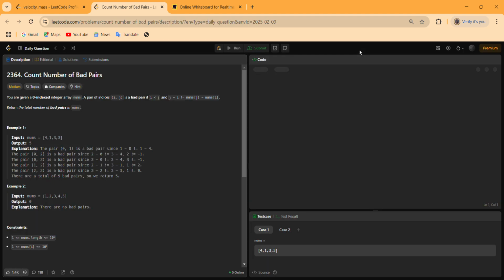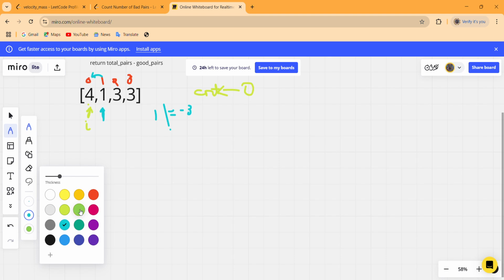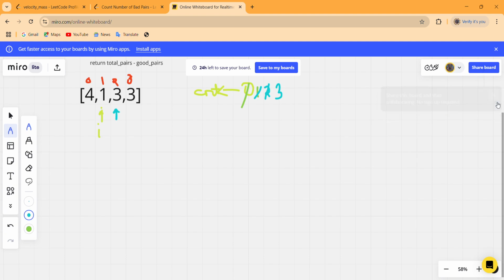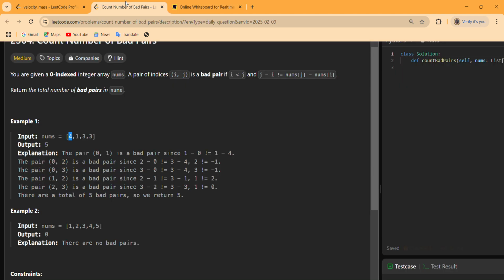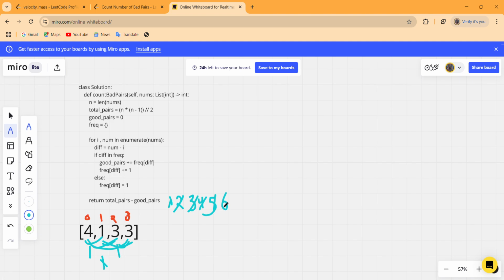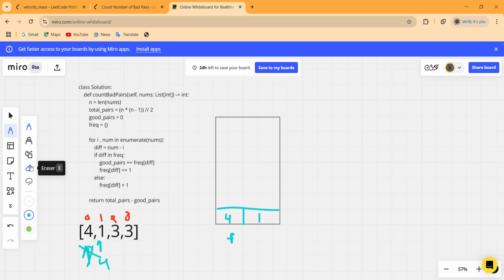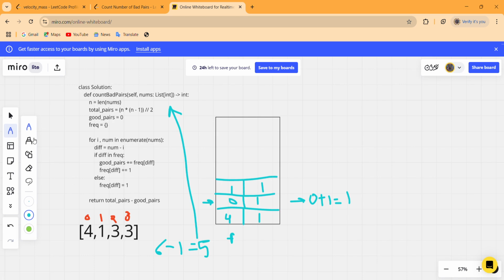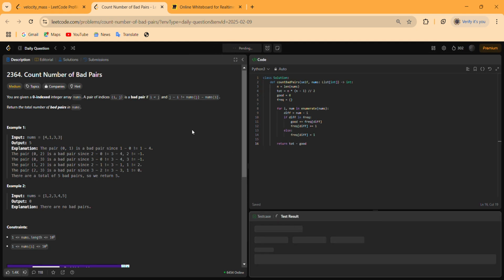Daily_Coding //Day[25] LeetCode -POTD.. 09/Feb/2025 (C++, Java, Python, C, JavaScript, C#, Golang).